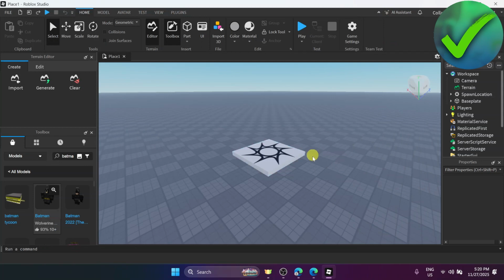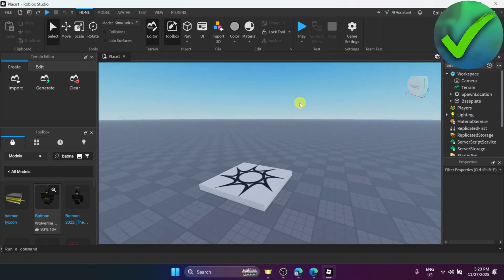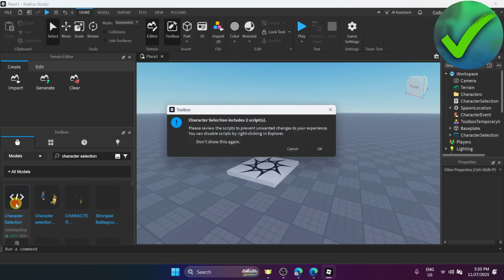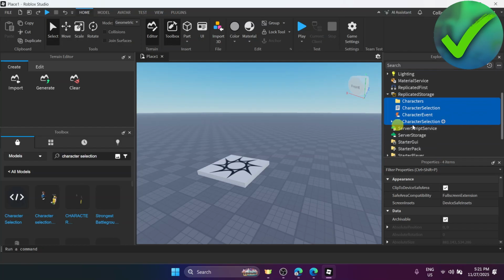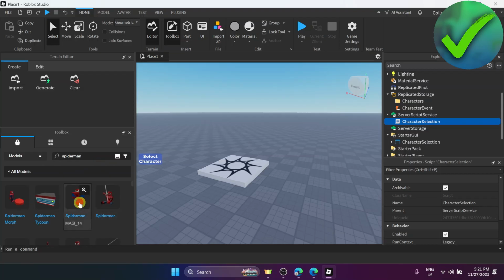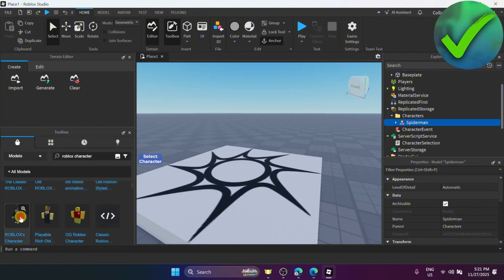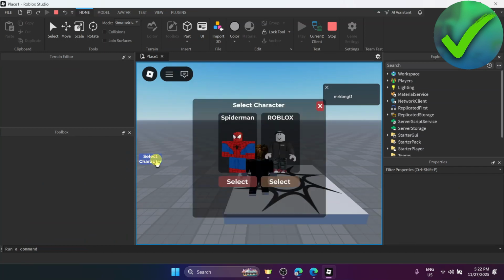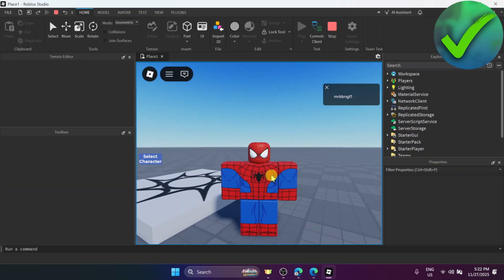How to Make Character Selection in Roblox Studio (2025)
In this video I show you How to Make Character Selection in Roblox Studio 2025

Do you want to know how to make a battlegrounds character selection in roblox studio 2025? Then I'll show you how to make a character selection with gamepasses in roblox studio easily.

This is a step by step Roblox Studio tutorial on how to make custom menu and character selection in roblox studio and how to make a character selection roblox studio